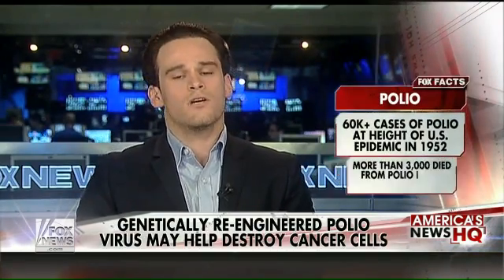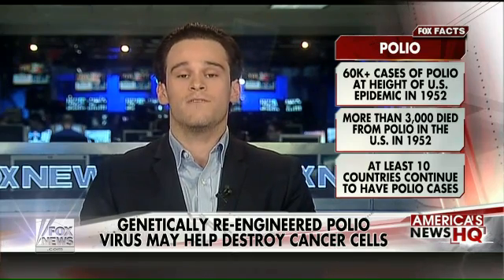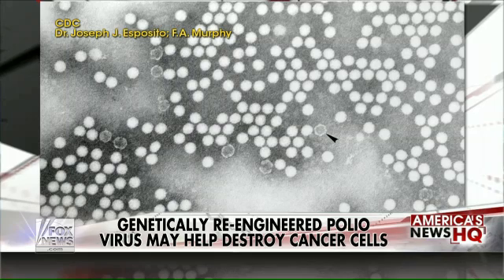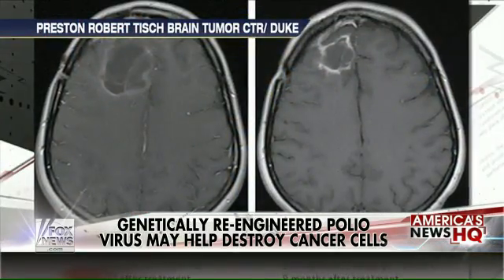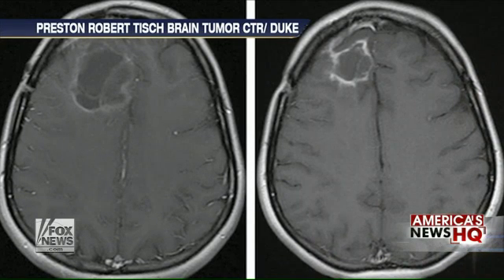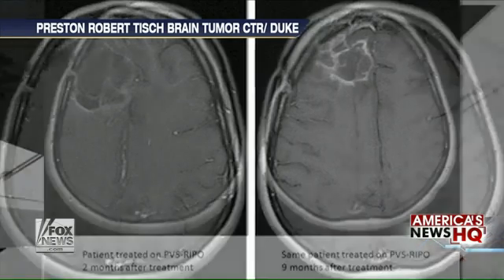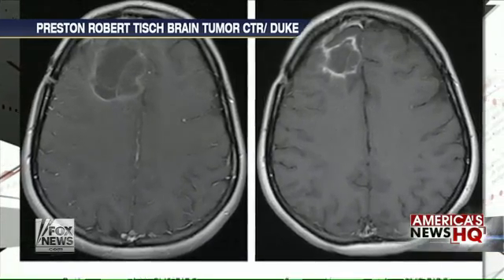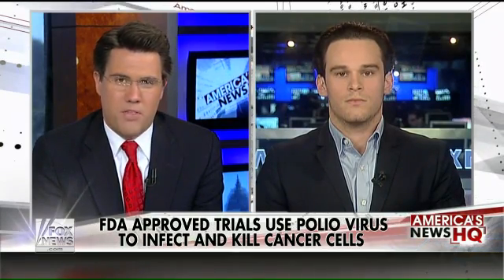Using the polio virus to kill cancer?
A look at new research
Watch Leland Vittert talk about Cancer and Medical Research on Americas News Hq.